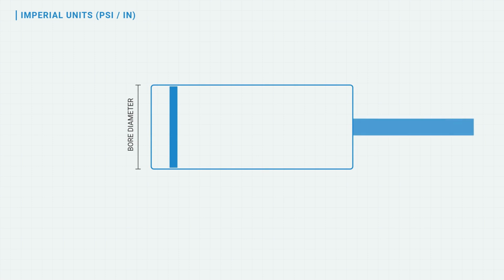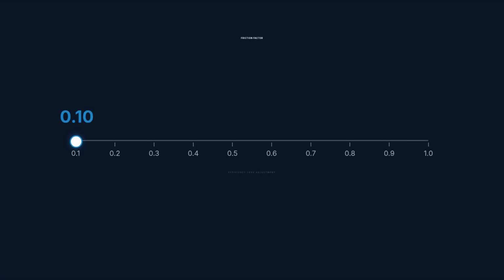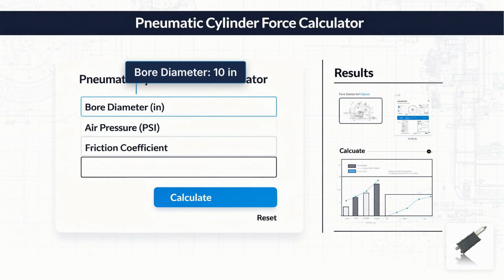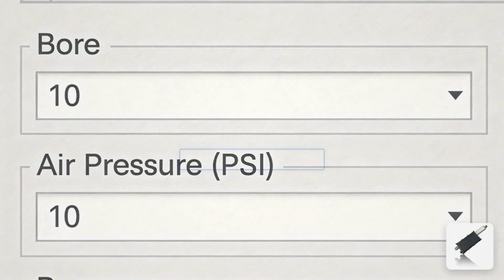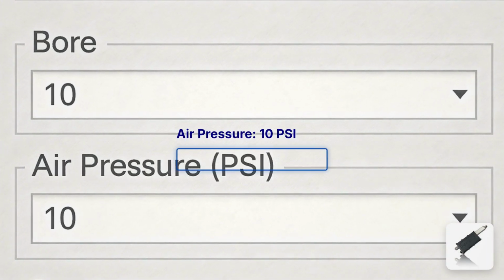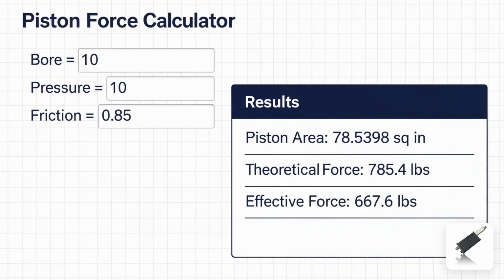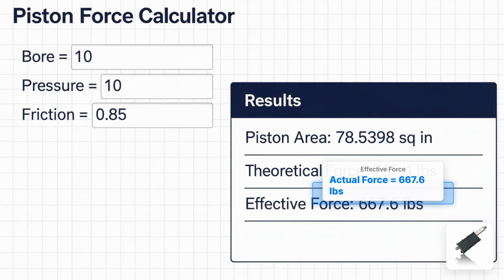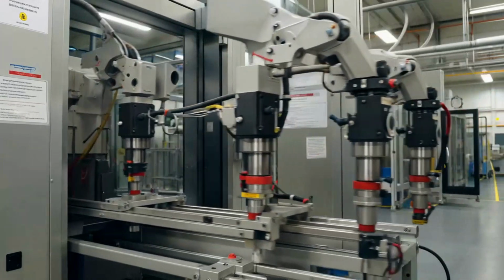Pneumatic Cylinder Force Calculator — How to Use It | Engineering Tool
How to use the Pneumatic Cylinder Force Calculator — an interactive engineering tool for engineering calculators problems.

This is the Pneumatic Cylinder Force Calculator, which determines the force output of pneumatic cylinders based on bore size and operating pressure.

Let's walk through the inputs. First, we have a Unit System dropdown where you can select either Imperial using PSI, inches, and p...